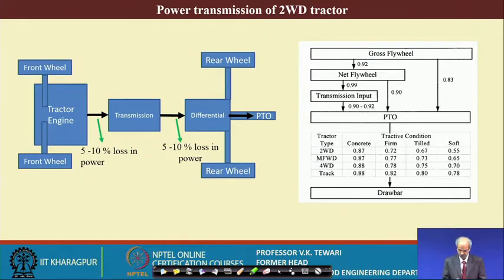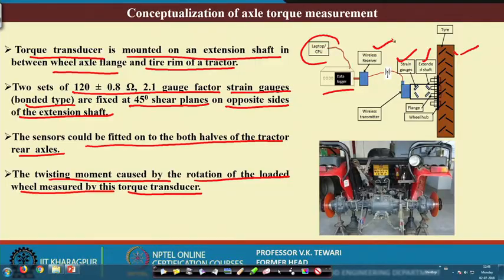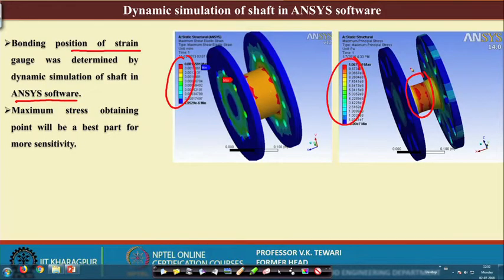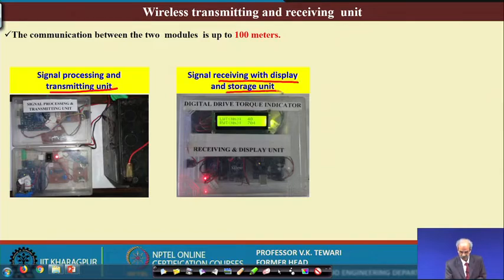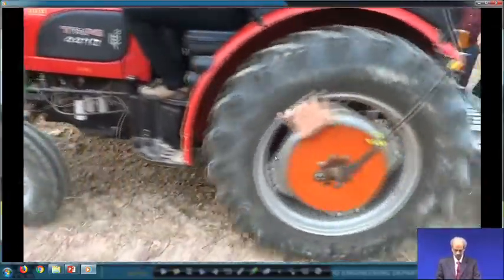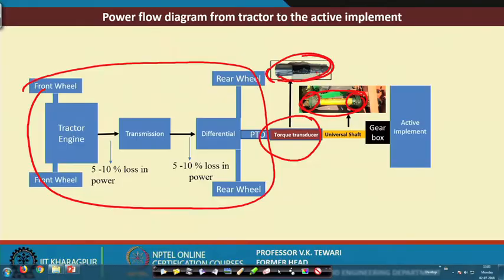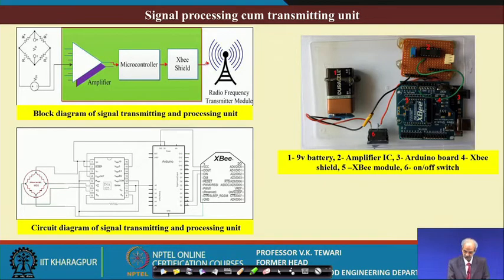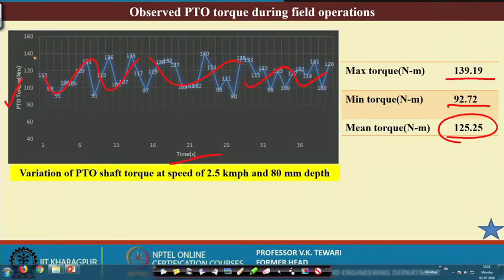Lecture 31: Estimation of tractor axle and PTO torque in farm machines